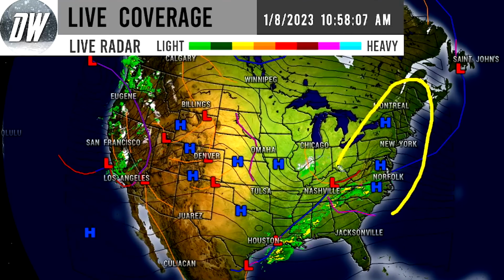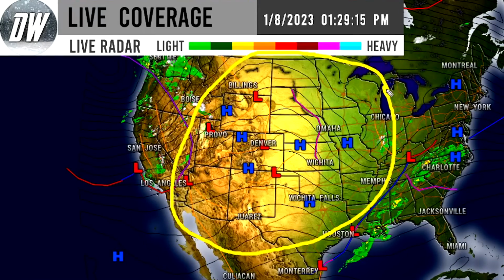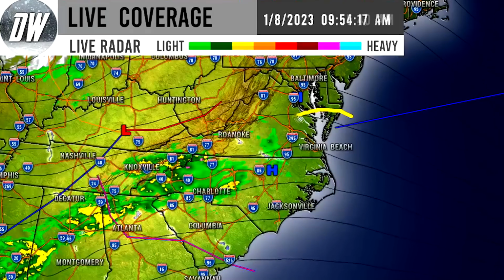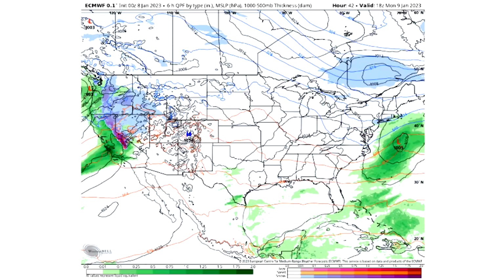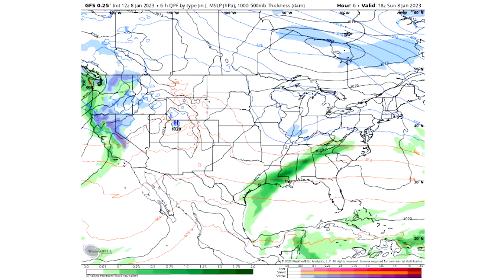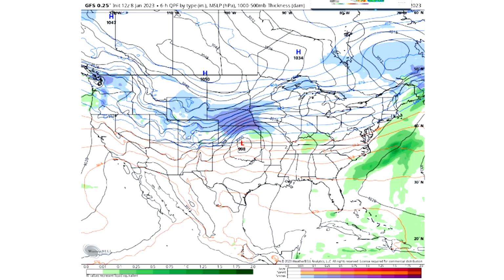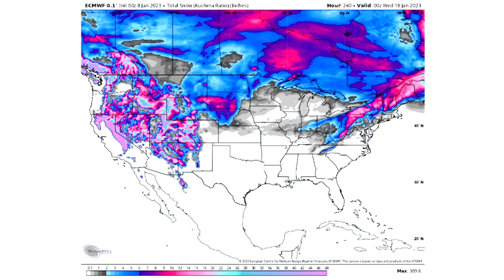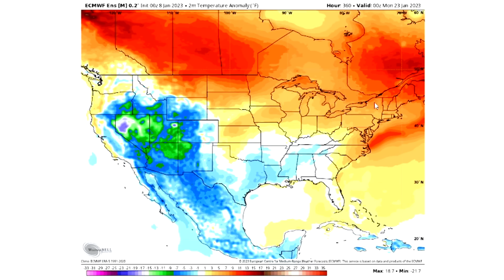Major Eastern Snowstorm or Miss?! BIG Uncertainty, Pacific Ocean to Send TRAIN of Storms to the US